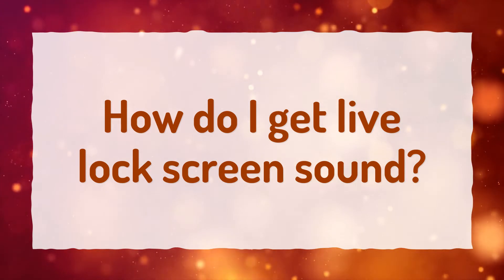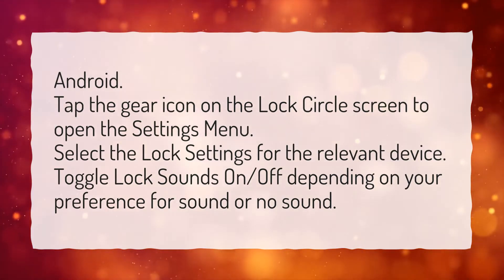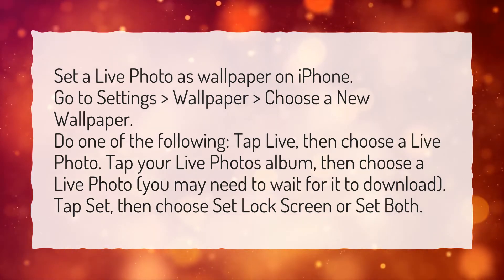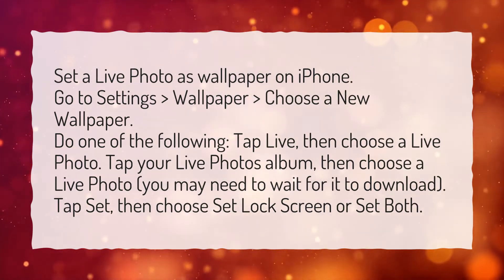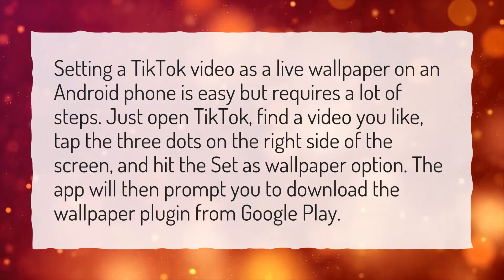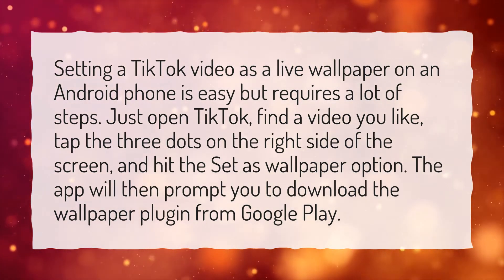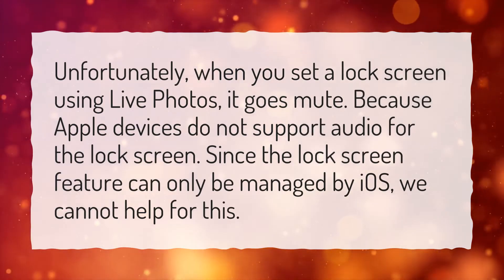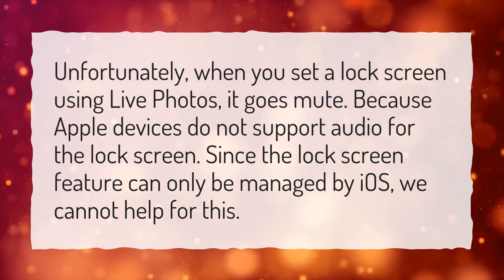How do I get live lock screen sound?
More About How To Make A Live Wallpaper With Sound • How do I get live lock screen sound?